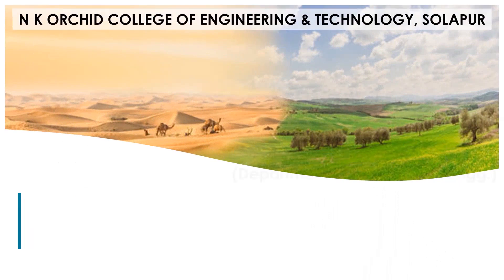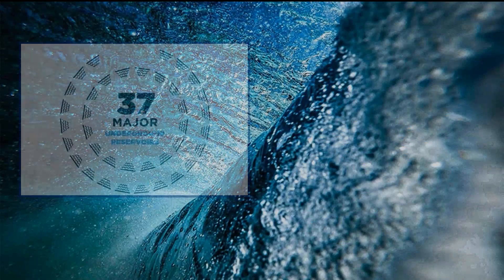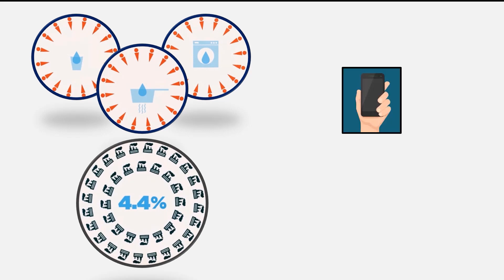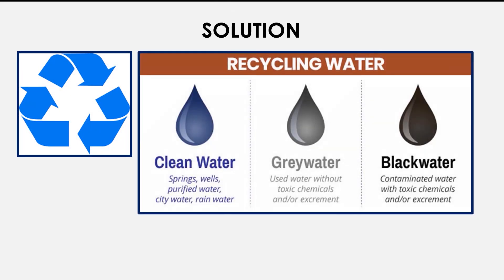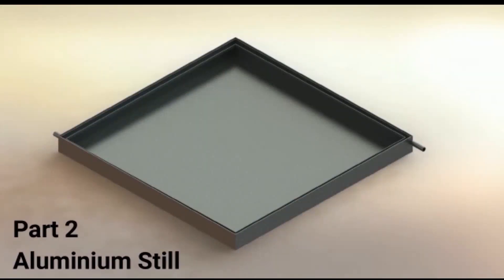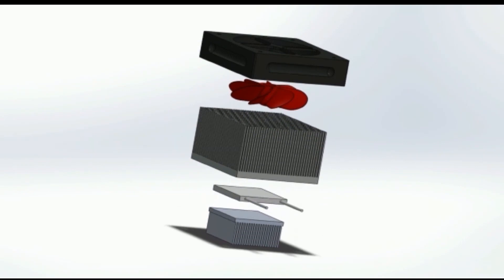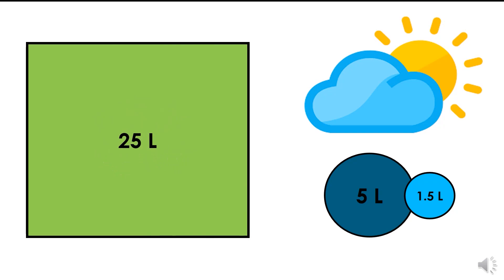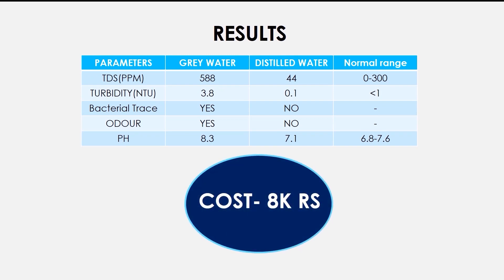Grey Water Solar Distiller